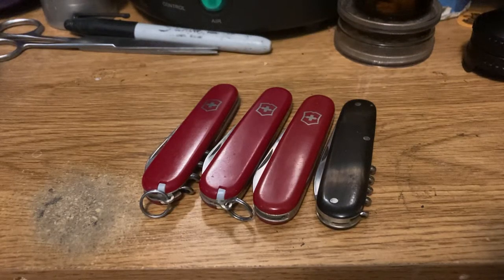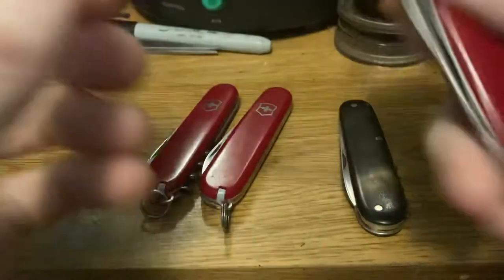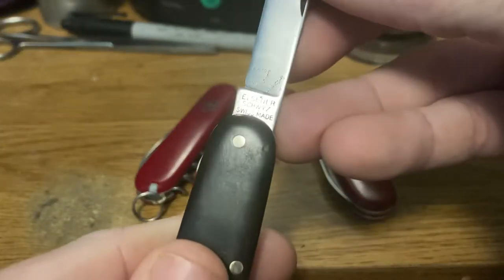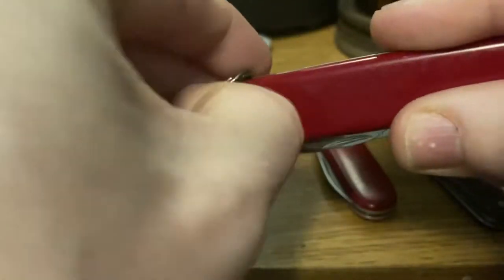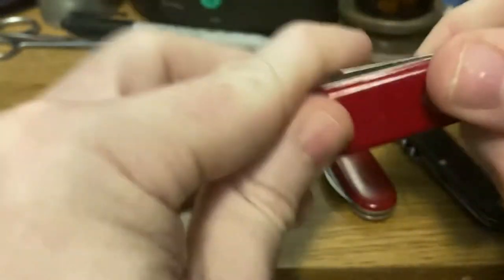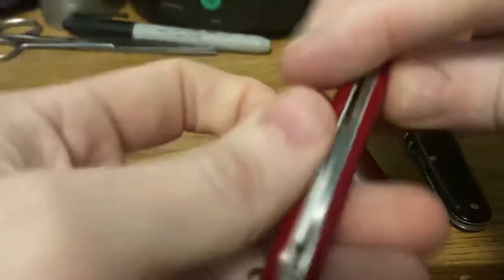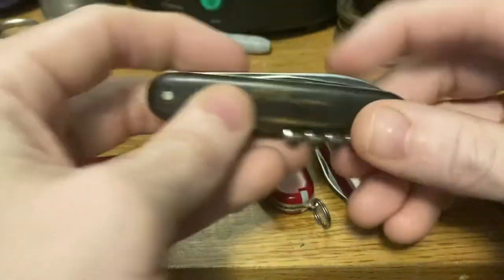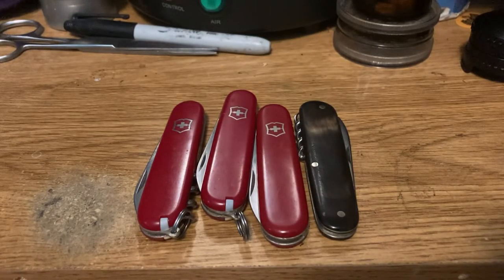Victorinox Waiter. The Best SAK on Kepler 442B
As confirmed by Space X